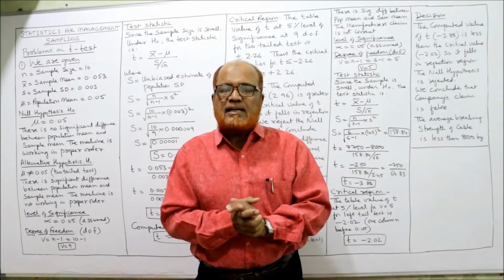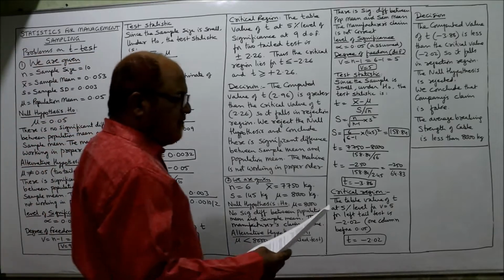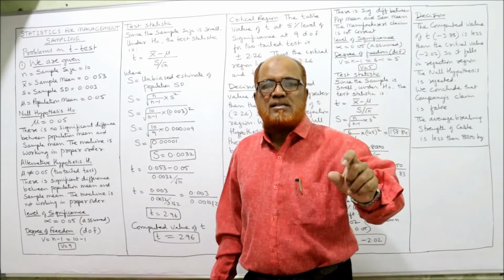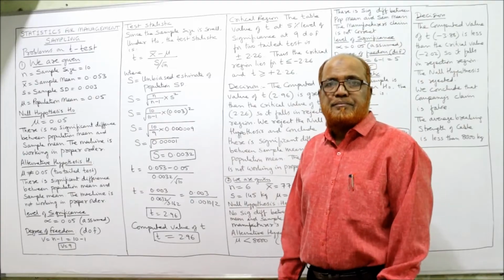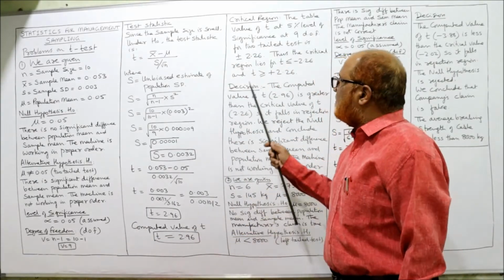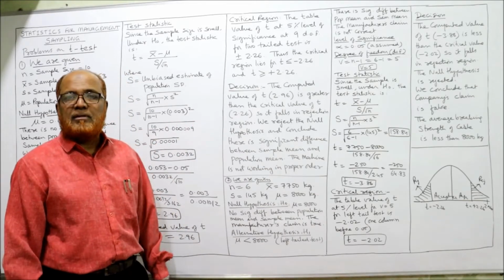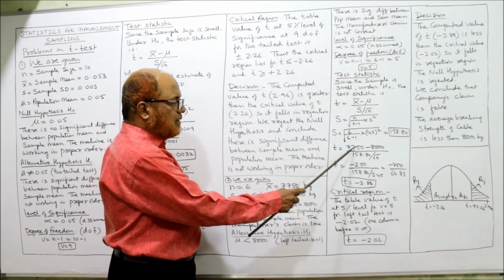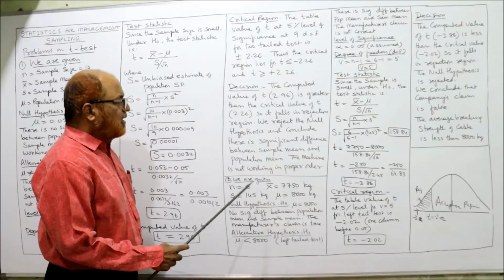Statistics for Management I Sampling I Problems and Solutions on t test I Part 1 I Khans Commerce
sampling theory
t test problems on t test
t test problems and solutions
sampling theory introduction
sampling in statistics

I have explained in detail the theory of sampling,  basics of sampling, sampling procedure, methods of sampling, determination of sample size. Problems on small sample test are solved in this video.   Watch the video till the end to get a complete command on the topic of sampling in statistics.

Take a print out of the problems and keep it ready before watching the vidoe.